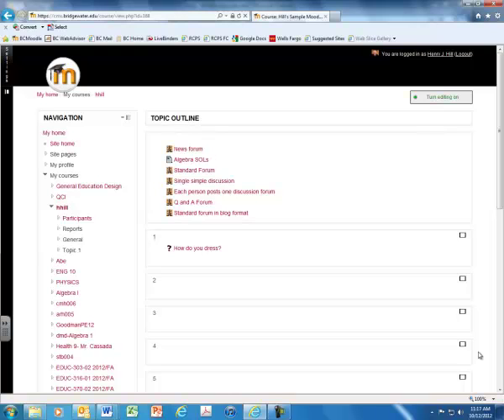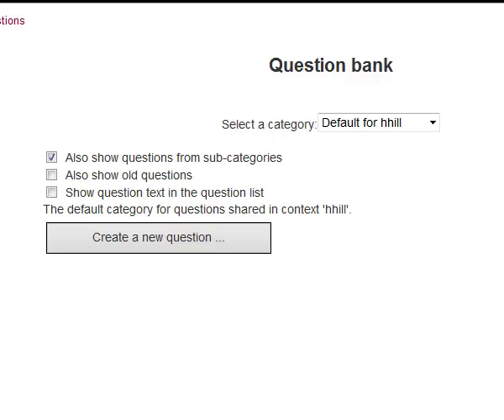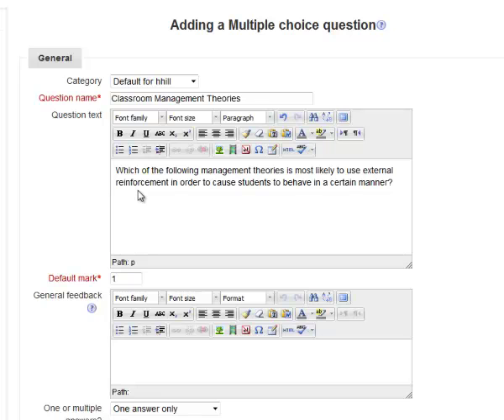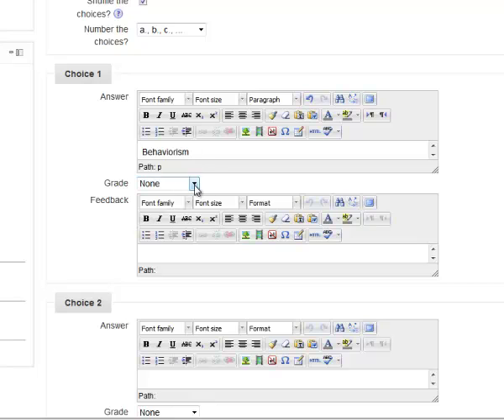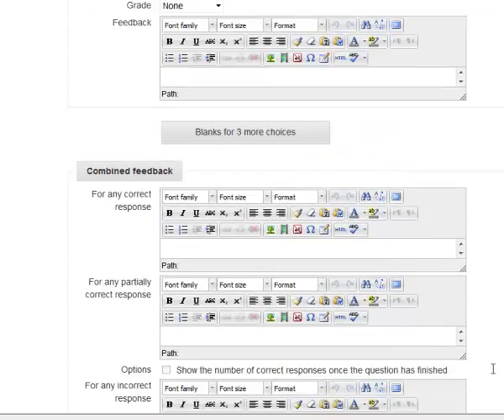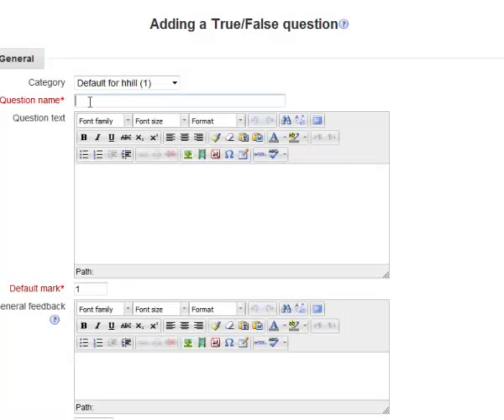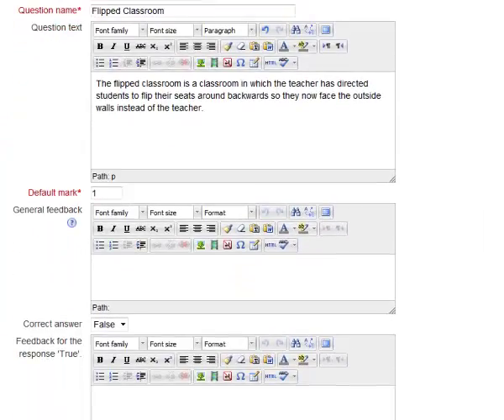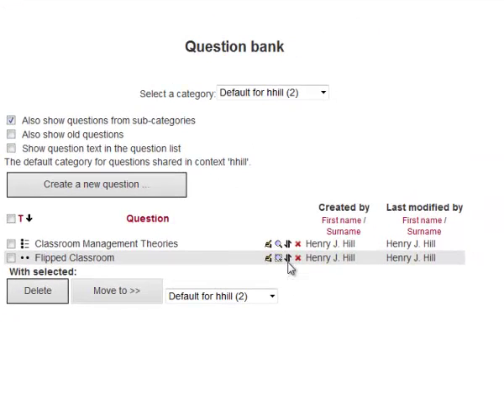MoodleQuestionBank1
Screencast for Bridgewater College EDUC 370 students about creating a Question Bank in Moodle.